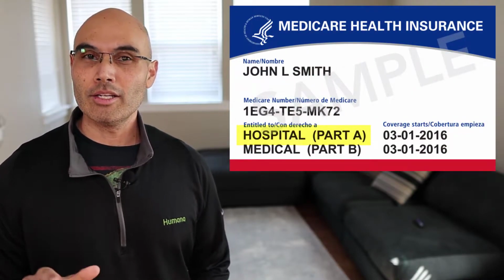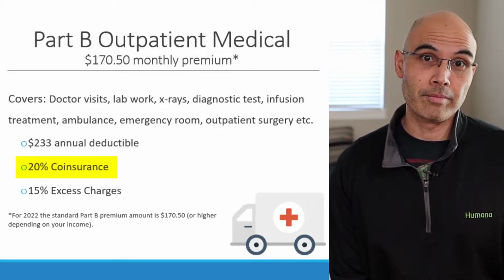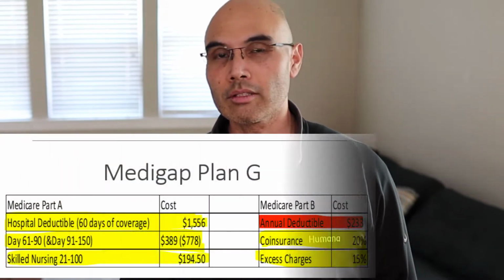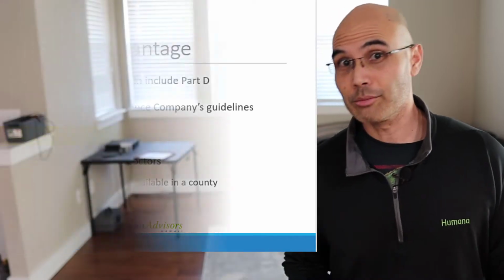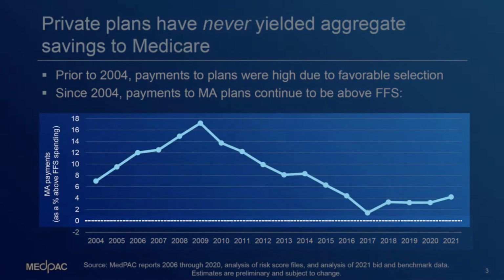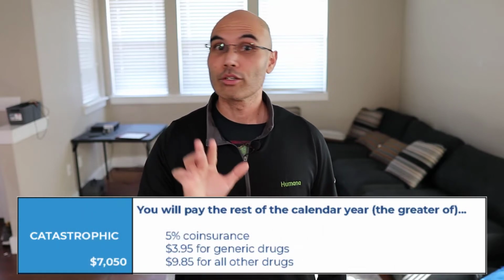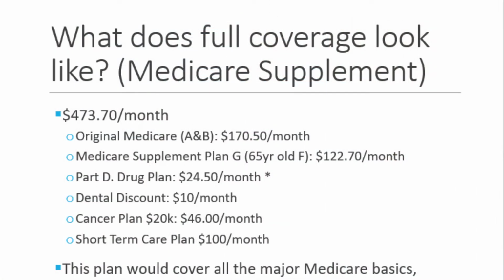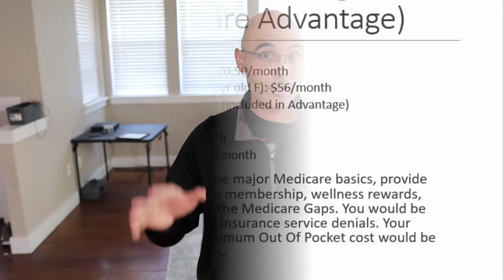Medicare 101 | Make the most on Medicare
Welcome to Medicare. In this video I will go over Medicare, how it's different from work insurance, how we use Medigap plans to cover the financial risk of the high costs of Medicare, all about Medicare Advantage and Medicare part D, and how to get the best coverage once you're on the Medicare Program. Hope you enjoy!

00:00 Introduction
00:21 Original Medicare
00:45 Medicare Part A
01:13 Medicare Part B
01:35 How is it different from my Major Medical?
02:03 What Does Medicare Part A Cover and what are the copays and deductibles
04:21 What Does Medicare Part B Cover and what are the copays and deductibles
05:28 What did my group insurance or ACA Insurance cost?
06:44 Medicare Choice 1: Medicare Supplement (Medigaps)
07:18 What does it cost on Medicare?
08:10 What is a Medicare Supplement Plan
09:28 What does Medigap Plan G cover?
10:29 What does Medigap Plan N cover?
11:09 How does Medicare Cover Cancer?
12:24 Medicare Part C (Medicare Advantage)
13:52 The Problems With Medicare Advantage
16:28 Buy a Medigap Policy when you're first eligible
17:00 Medicare Advantage Is expensive for you the tax payor
18:10 Medicare Supplement Or Medicare Advantage?
19:15 Medicare Supplement Plan Problems
19:46 What Medicare Part A and B Don't Cover
20:19 Medicare Part D
24:30 The Need for Cancer Insurance
25:55 The need for Short Term Care Insurance
27:52 How much does Medicare Supplement Cost
29:38 How much does Medicare Advantage Cost

►Get 2 FREE stocks valued up to $1850 (when you deposit $100)